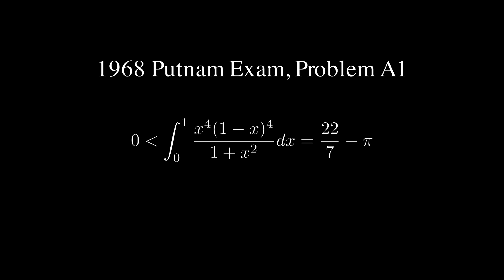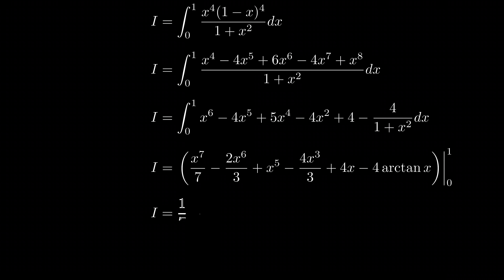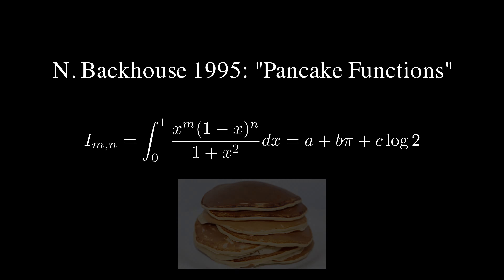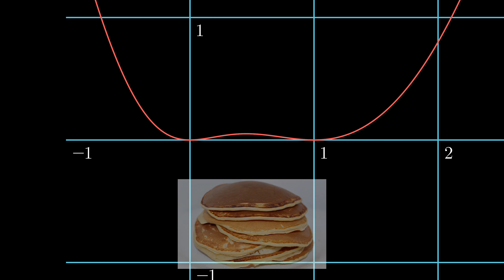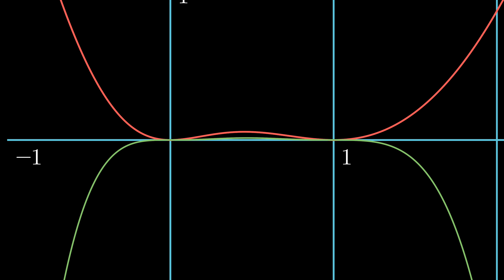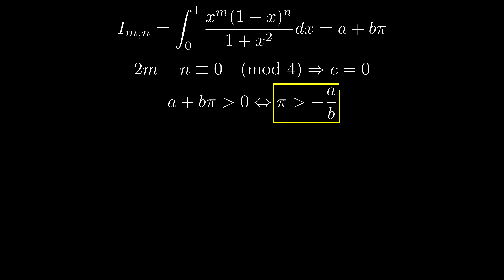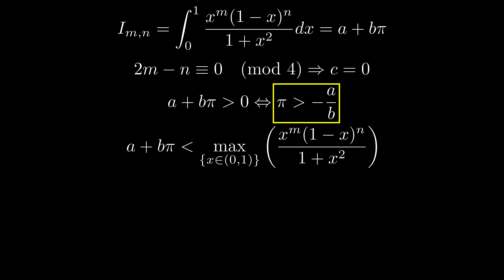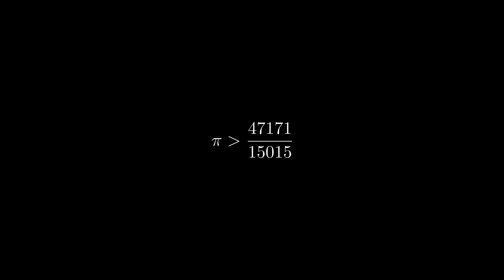A Putnam Question Turned Pi Approximation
Timeline
0:00 The Putnam Question
0:53 The Pancake Function
2:32 Outro